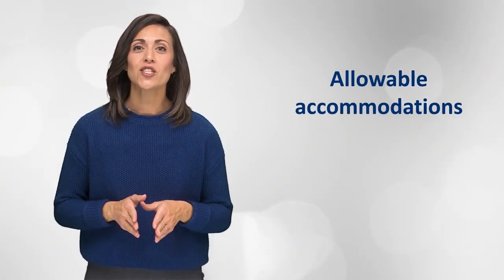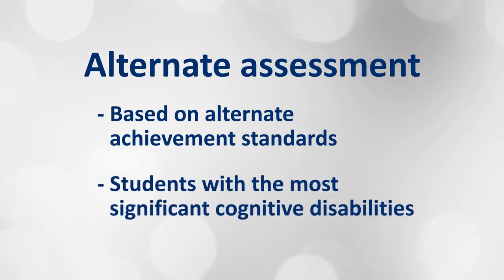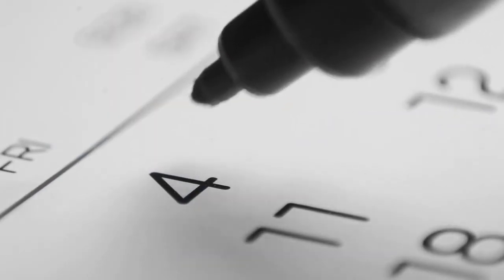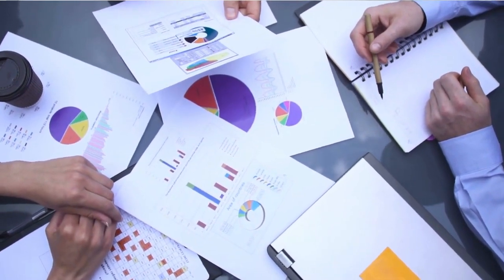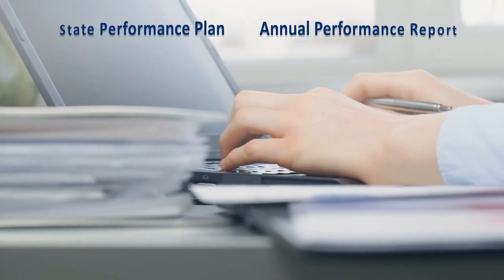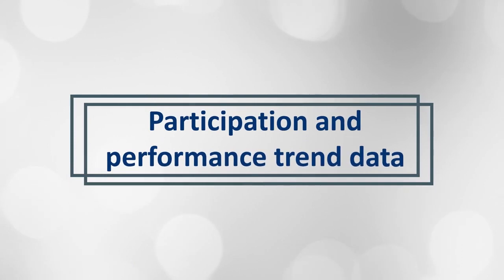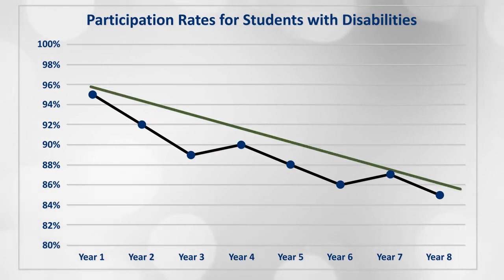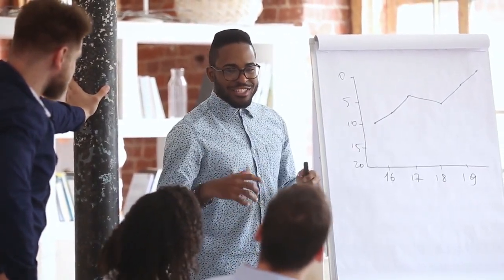Assessment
The IDEA Data Center presents a short video about the participation and academic achievement of students with and without disabilities on statewide assessments.